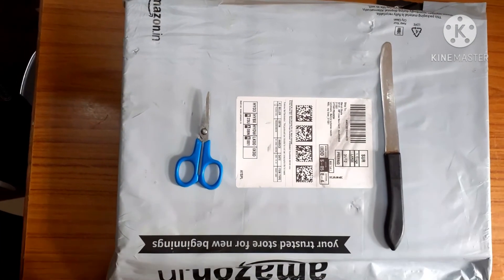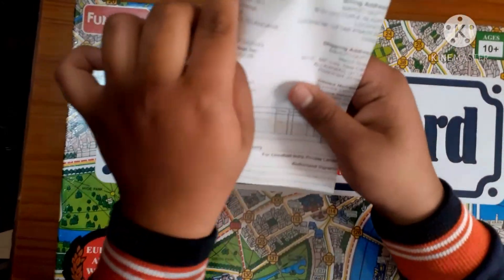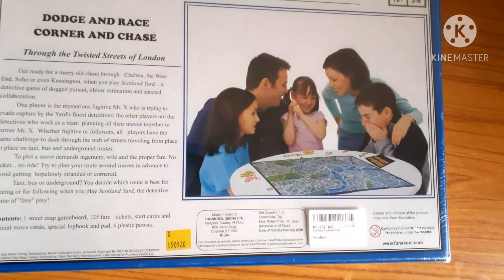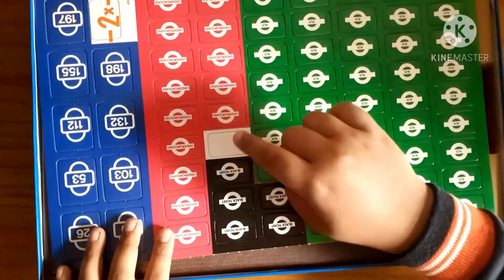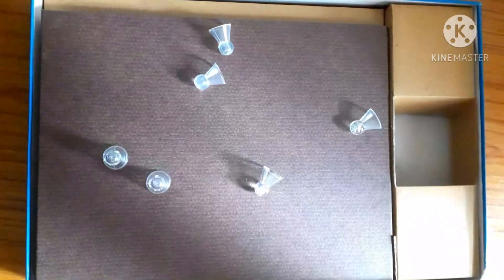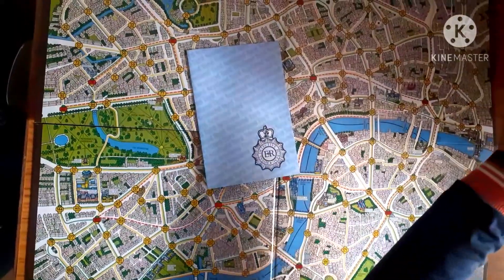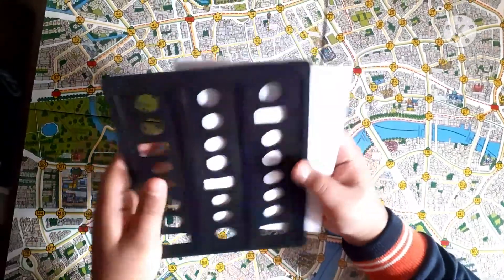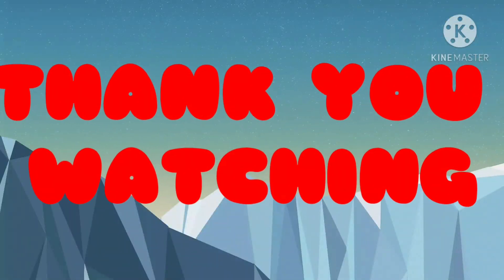🎯🎲🏴󠁧󠁢󠁳󠁣󠁴󠁿 FULL UNBOXING OF NEW GAME || Scotland yard